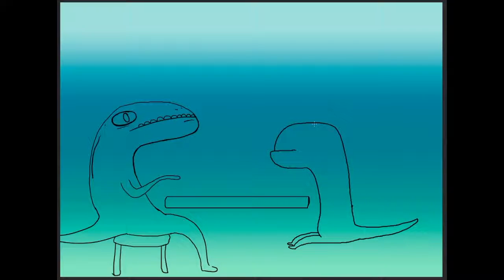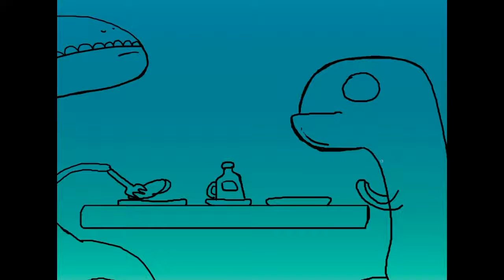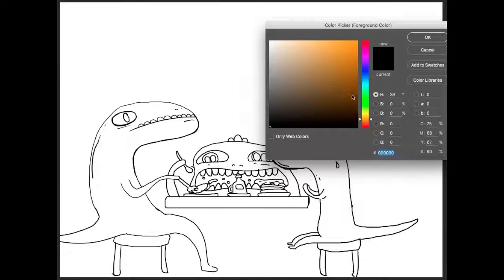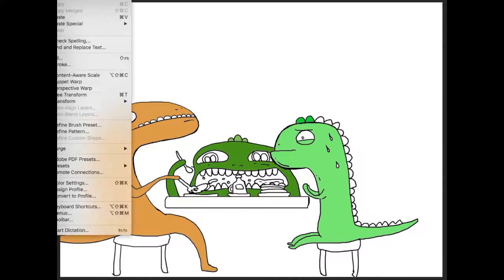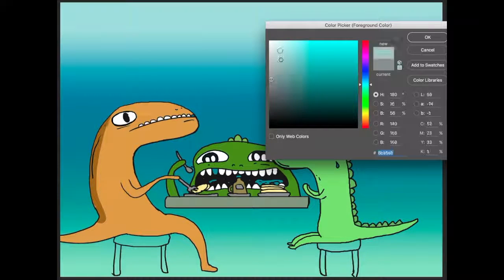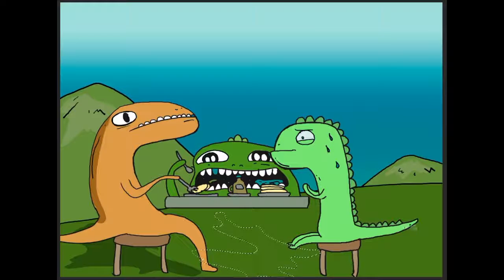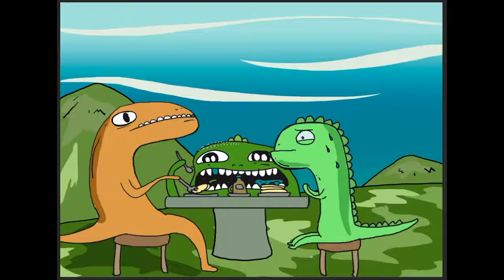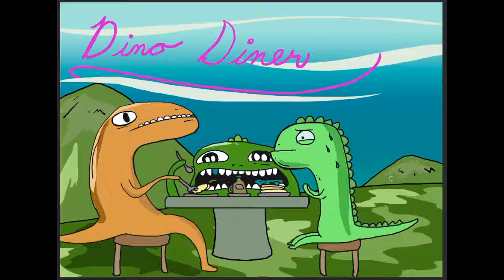Let's Doodle Dudes Episode 15: Dino Diner!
Let's Doodle Dudes is Rad Robot's Let's Draw show in which Lee draws silly unfortunate dudes in mostly ridiculous circumstances.